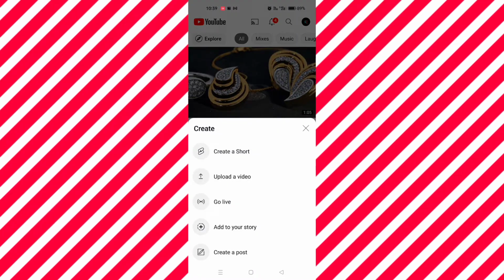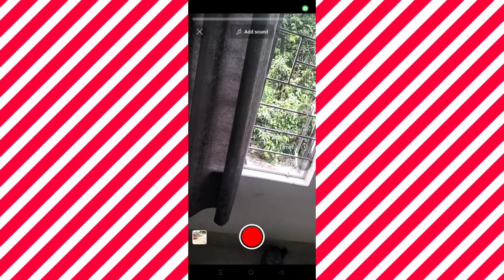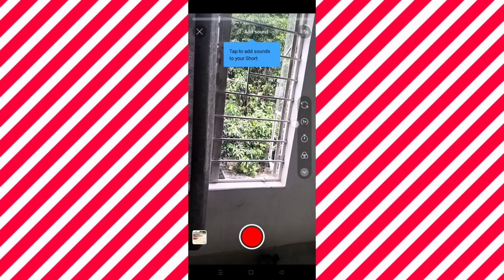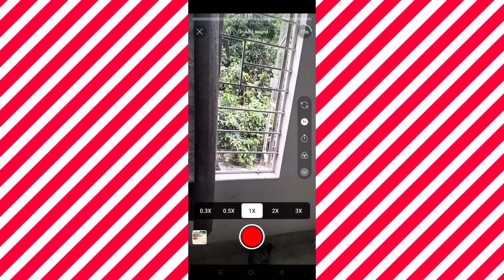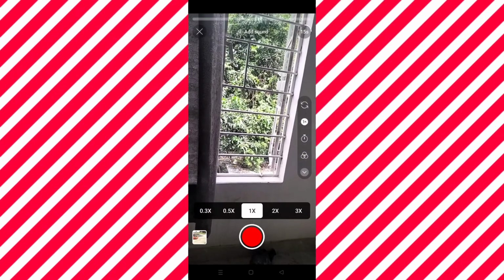Youtube New Update || How To Make Slow Motion Video On Youtube Shorts